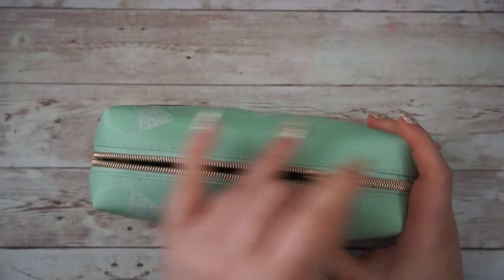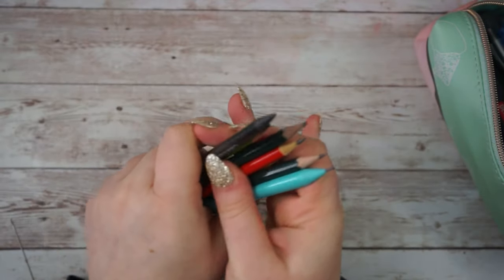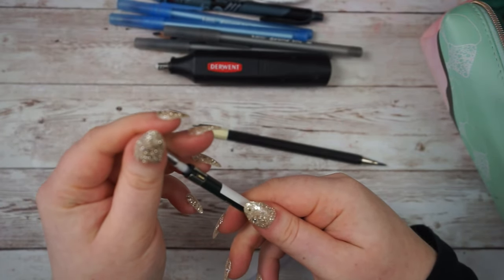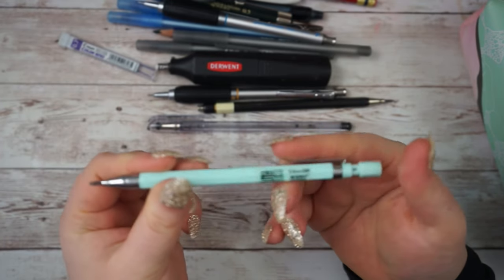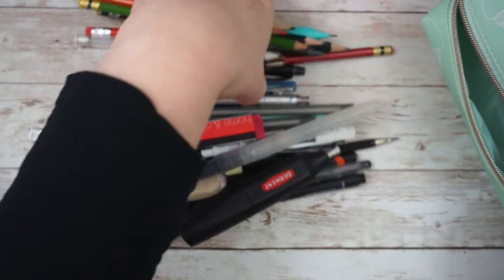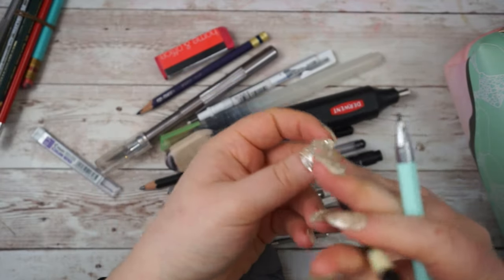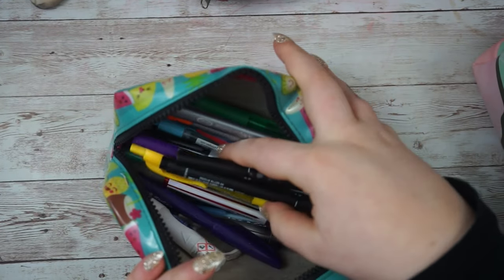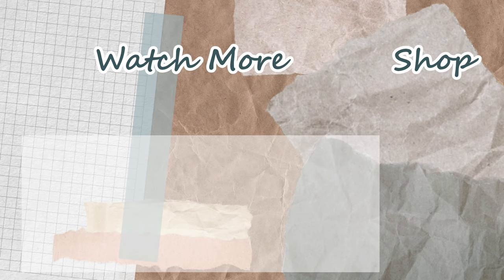What's In My Pencil Case 2020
Hello welcome to a rare Sunday video! - What's in my pencil case 2020 edition! Hope you enjoy :)

Where I get Most of My References For Practice